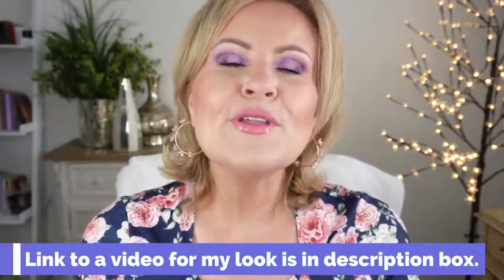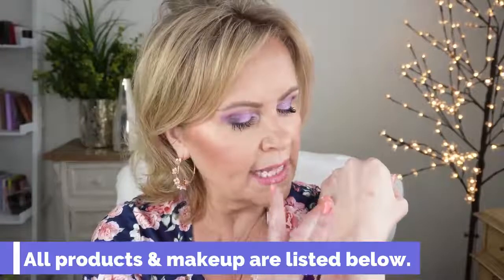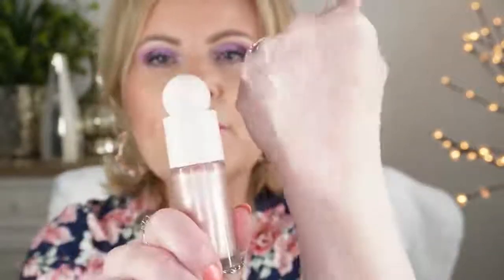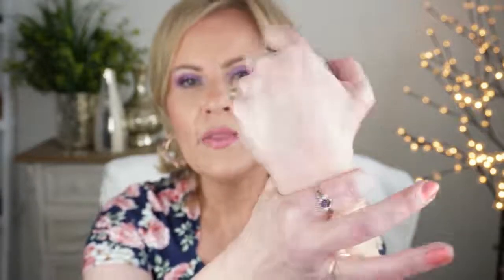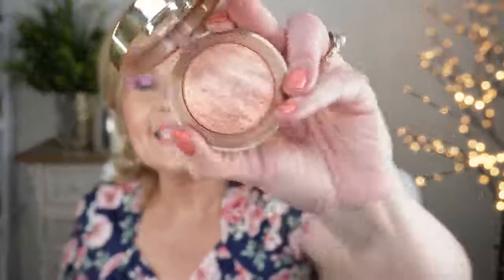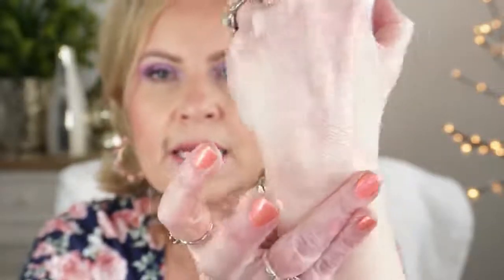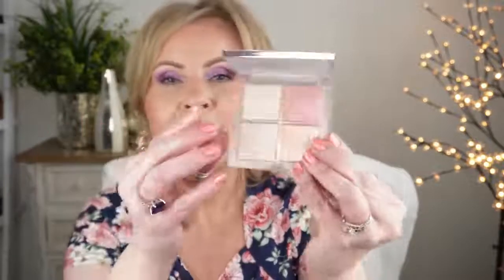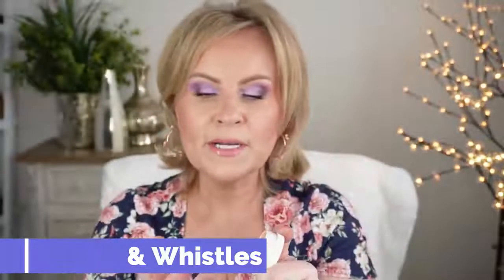10 BEST HIGHLIGHTERS for NO TEXTURE on Mature Skin Over 50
HELP!!!  I'm trying to wear a beautiful face highlighter and all I get is a lot of texture look on my mature skin!  Does highlighter accentuate your large pores? Does it matter if you use drugstore makeup or high end makeup?  Does it make a difference if you use a liquid highlighter, cream highlighter, or a powder highlighter?  If you love the look of highlighter and a natural glowy look to your skin, but don't feel like you can use it on your mature skin that shows up texture, then this video is for you! Have a great day my friends.

All products & makeup worn are listed & linked below.

My Shirt
(runs a size small)
My Earrings
My Nail Polish, Clementine

*Products Mentioned:
Laura Geller Baked Highlighter Duo
(french almond/french poodle)

Rare Beauty Liquid Luminizer in Enchant

Catrice More Than A Glow Highlighter
(Supreme Rose Beam)

Nabla Skin Glazing in Ozone

Milani Baked Blush in Rosa Romantica

Fenty Beauty Killawatt Freestyle Highlighter
(Lightening Dust/Fire Crystal)

Flower Beauty Highlighting Palette/Champagne

Dior Backstage Face Glow Palette - Glitz

Colourpop SuperShock Highlighters
Flexitarian - Stole The Show - Smoke & Whistles

*Makeup Worn:
Kosas Revealer Foundation in 150

Colourpop Lilac You A Lot Palette

Colourpop All Amethyst Palette

Kosas Revealer Concealer in 2.5

ELF Wow Brow in Neutral Brown

Nyx Micro Brow in Ash Brown

Essence Contouring Duo Palette/ Lighter Skin

Fenty Beauty Killawatt Highlighter in Lightning Dust & Fire Dust

Maybelline Lip Liner in Dusty Rose

Nyx Butter Gloss in Vanilla Cream Pie

Maybelline Full & Soft Mascara

Essence 24 Ever Bold Volume Mascara

This has no impact on the cost to you, the consumer. I link to products this way whenever possible, and it has no bearing on the products I choose to review or recommend because all products can have links attached to them, no matter what they are. I would link the products on Ulta/Sephora/etc website anyway as a means of connecting you to the products, so now it simply offers the potential for a small financial benefit to me, which I greatly appreciate. Feel free to use, or not use, the links provided. And if you decide to use them, thank you so much!

Also, if you would like to help a little more, when watching one of my videos please watch it all the way through, that helps to show the YT algor